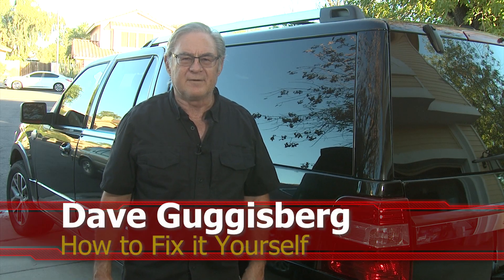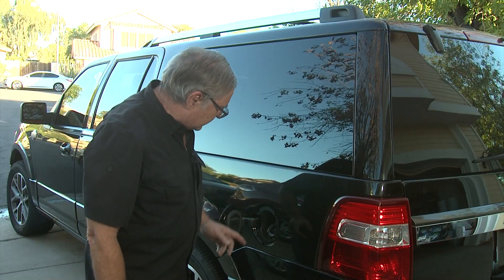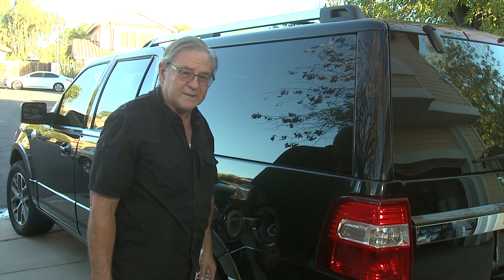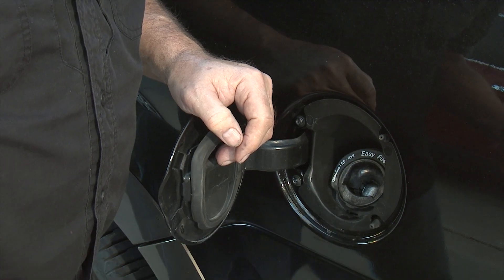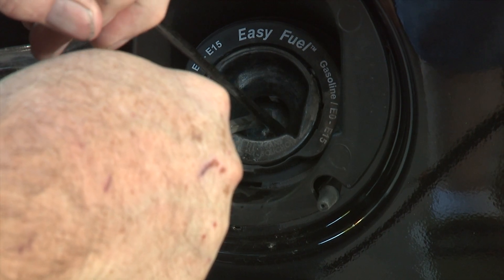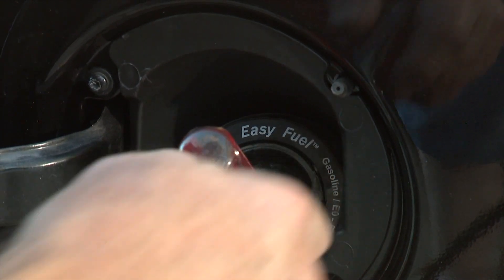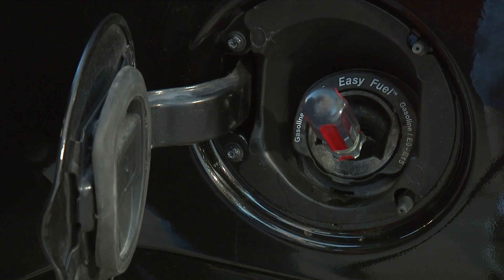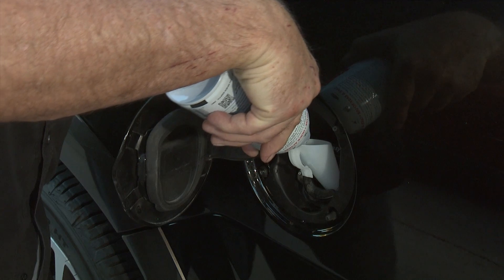3 Genius Hacks for Managing Your Easy Fuel Capless Gas Tank – Smooth & Hassle-Free Refueling!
Struggling with your Easy Fuel Capless gas tank? In this video, we reveal three clever hacks to make refueling a breeze and keep your gas tank in top shape. Learn effective methods for managing your capless system, plus insider tips to enhance your refueling experience. Say goodbye to fuel filler frustrations and get the most out of your vehicle’s design.

AIPICO 8U5A-17B068-AD 8U5Z17B068B Fuel Filler Funnel Tube for Ford

Klein Tools 605-6 1/4-Inch Cabinet Tip Screwdriver, Heavy Duty, 6-Inch
Qty 2 required

Heavy Duty 7" EXTRA LONG External Straight Retaining Ring Clip Circlip Removal Plier

1. Adobe Premier Editing Software
2. Adobe After Effects
3. Abobe Photoshop
4. Westcott Flex Daylight Set
5. Sanken COS-11D Lavalier Mic
6. DJI Mavic 3 Drone
7. Epic GoPro / Action Camera Mount for your Boat
8. Dracast Pro On-Camera Light
9. Dracast Halo Ring Led Light
10. Nikon Z9 Mirrorless Digital Camera
11. Sony PXW-FX9 XDCAM 6K Camera System
12. Quick Release Shoulder Plate
13. The New Pelican Air Travel Cases!
14. Westcott Scrim Jim
15. Sony A7 4k Video and Still Second Camera
16. Go Pro 10